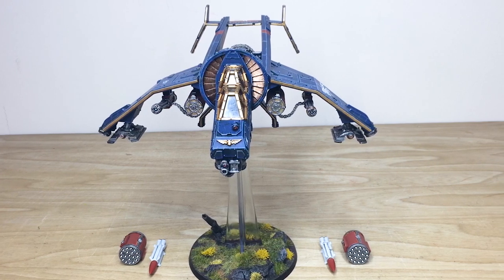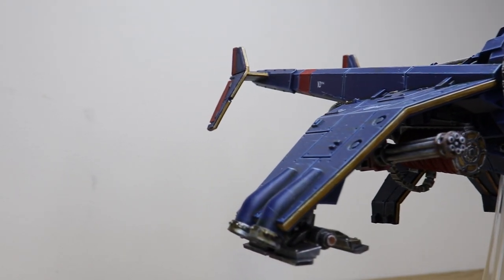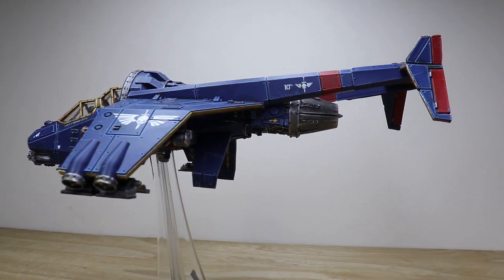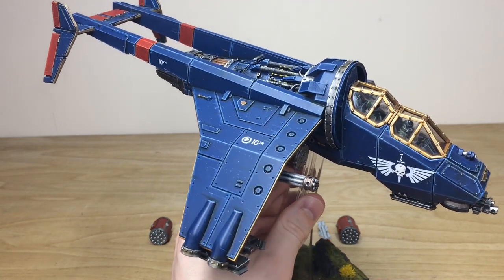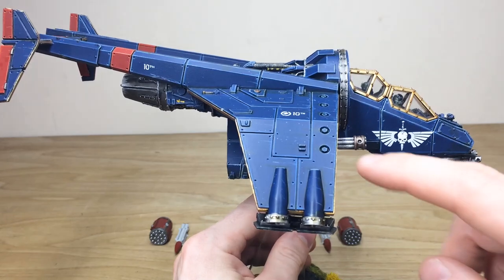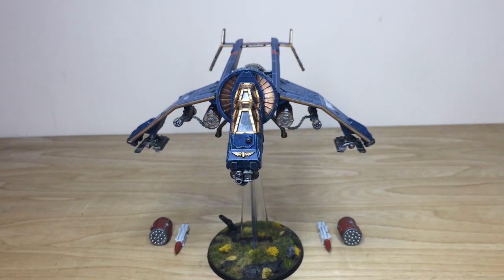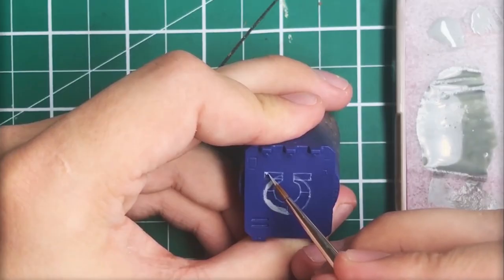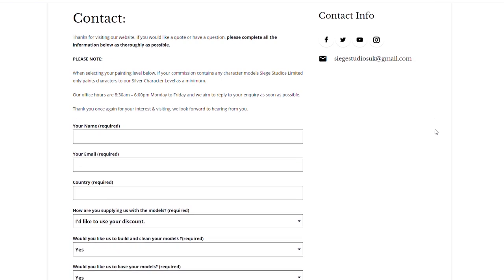PAINTING SHOWCASE Vulture Gunship Astra Militarum Warhammer 40k 9th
For our showcase today we have this great Astra Militarum Vulture Gunship project, completed to our Silver painting level, getting our client ready for Warhammer 40k 9th Edition.